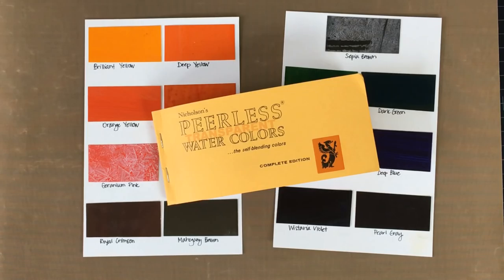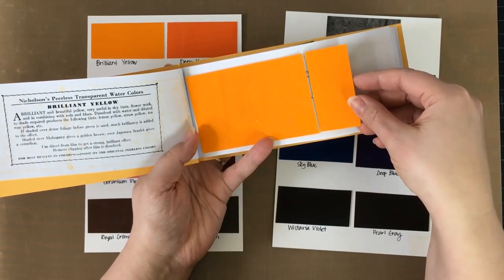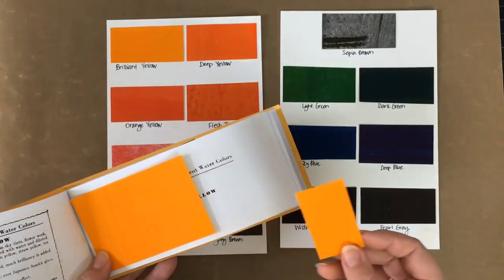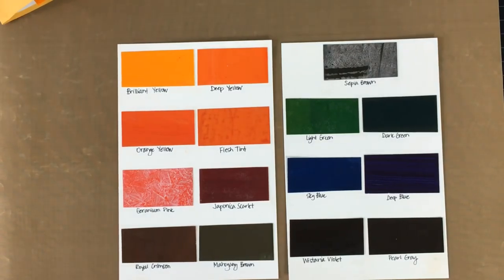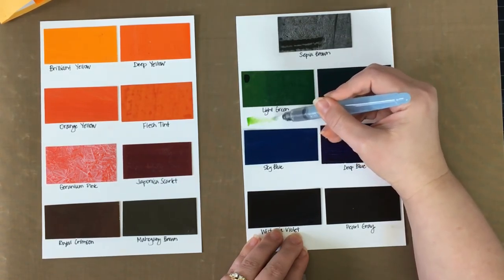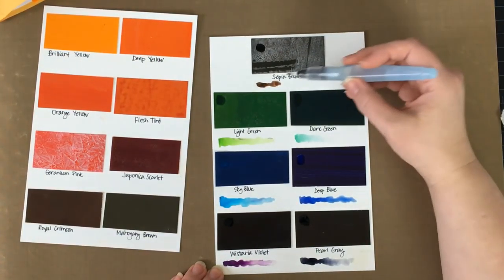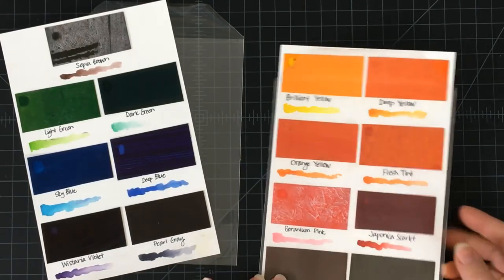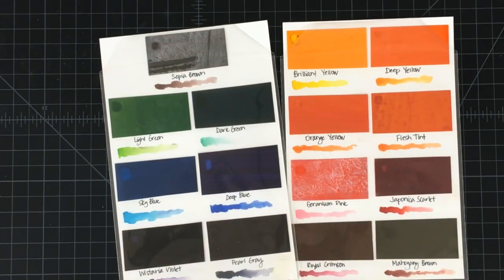MFT Tips & Tricks - Making a Peerless Watercolor Swatch Palette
Learn how to create a portable swatch palette for your Peerless Transparent Watercolors. Also, learn a great storage tip for keeping them dry!